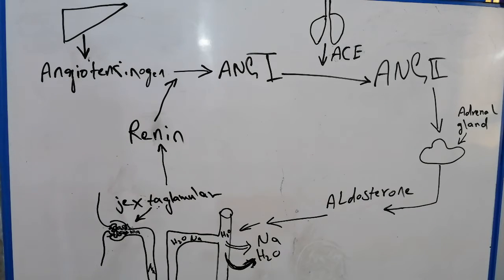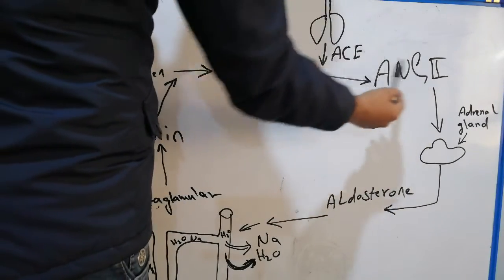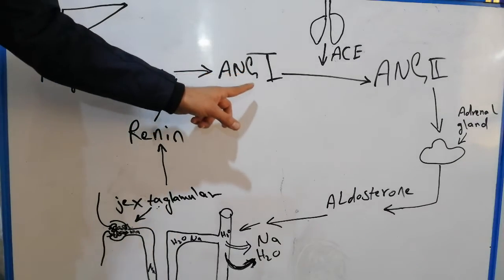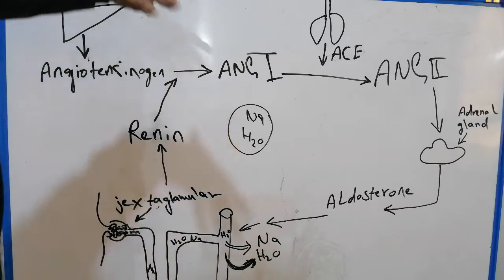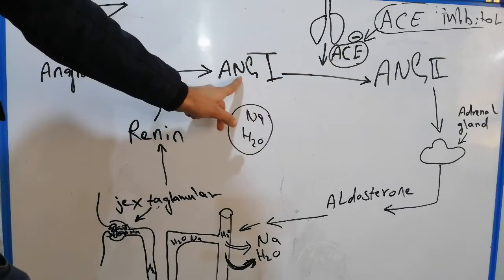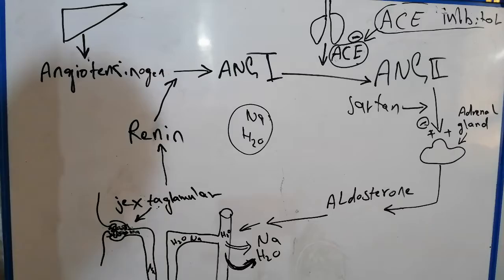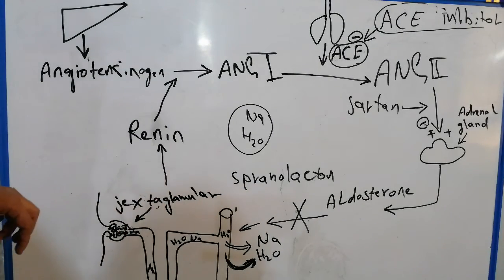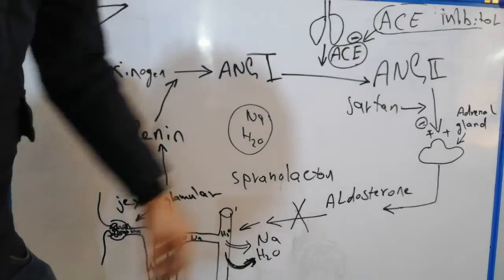Renin_angiotensin_aldosteron system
renin-angiotensin system inhibitors and kidney and cardiovascular outcomes in patients with ckd
renin angiotensin system low blood pressure
renin angiotensin system lecture
renin angiotensin system loop
renin angiotensin system in liver diseases friend or foe